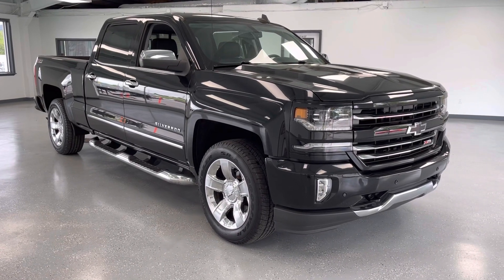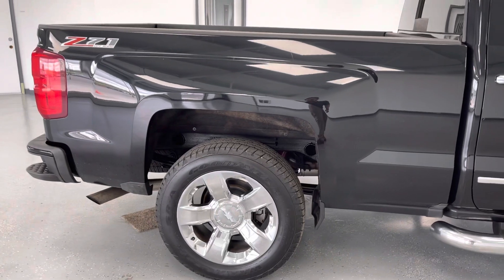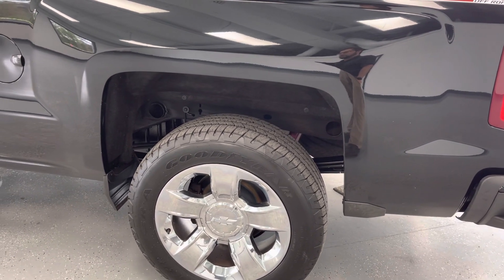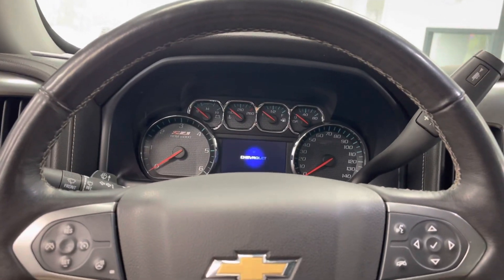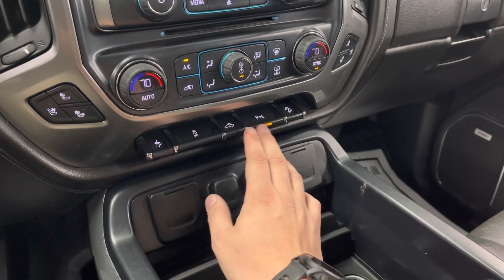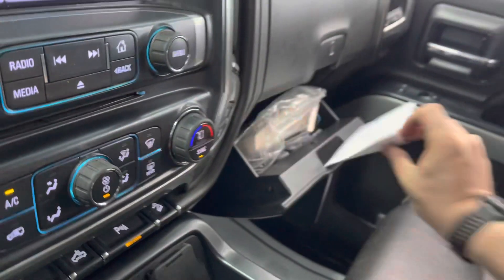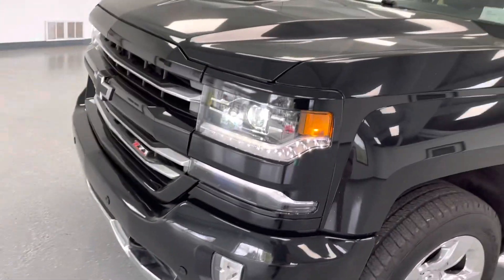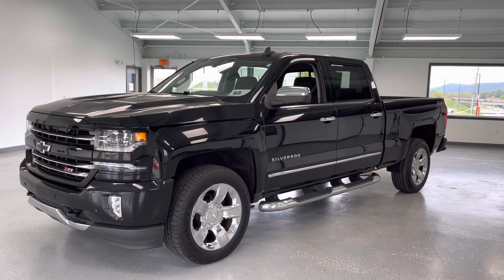2017 Chevrolet Silverado 1500 LTZ Stock PHG280063 @RelyOnATA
Equipment:
This unit has satellite radio capabilities. with XM/Sirus Satellite Radio you are no longer restricted by poor quality local radio stations while driving it. Anywhere on the planet, you will have hundreds of digital stations to choose from. This vehicle is a certified CARFAX 1-owner. The Chevrolet Silverado has a clean CARFAX vehicle history report. This vehicle is pure luxury with a heated steering wheel. This Chevrolet Silverado features a high end BOSE stereo system. Bluetooth technology is built into this model, keeping your hands on the steering wheel and your focus on the road. Protect this Chevrolet Silverado from unwanted accidents with a cutting edge backup camera system. An off-road package is equipped on the Chevrolet Silverado. The gas and brake pedals adjust allowing you to fine-tune them for personal fit and comfort. This 1/2 ton pickup has a V8, 6.2L high output engine. This 1/2 ton pickup has four wheel drive capabilities.

Packages:
LTZ Plus Package. Bose Speaker System. **Equipment listed is based on original vehicle build and subject to change. Please confirm the accuracy of the included equipment by calling the dealer prior to purchase.**